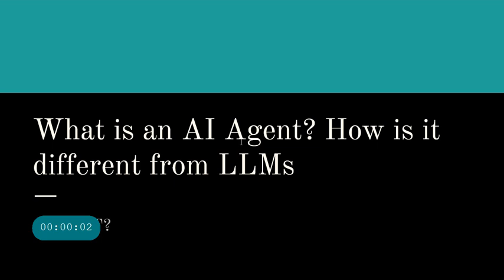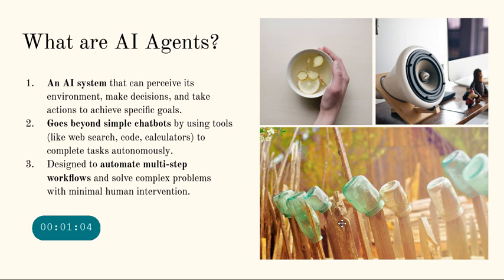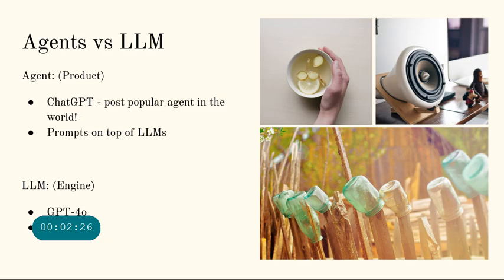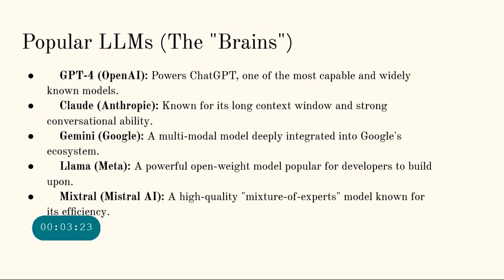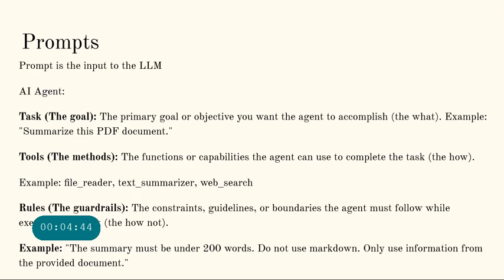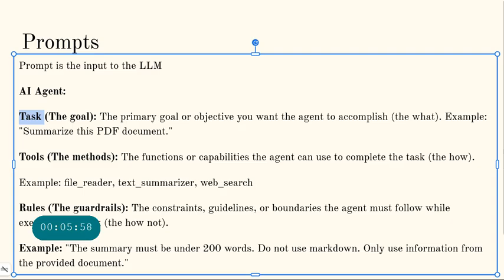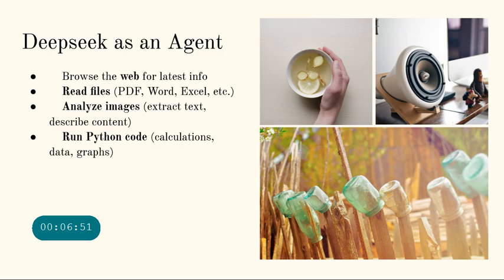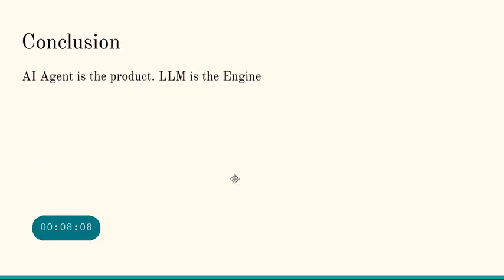AI 101 Difference Between AI Agents and LLM: video 1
Summary: AI Agents

    What it is: An AI system that autonomously perceives its environment, makes decisions, and uses tools to achieve a defined goal. It goes beyond simple chatbots by taking actions.

    Key Components:

        Task: The specific goal or objective to be accomplished.

        Tools: The functions it uses (e.g., web search, code execution, file analysis).

        Rules: The constraints and guidelines it must operate within.

    What Problems They Solve: They automate complex, multi-step workflows like data analysis, research synthesis, content creation, and coding.

    Popular LLMs (The Brains): GPT-4, Claude, Gemini, Llama.

    Popular Agent Examples: Advanced ChatGPT, AutoGPT, Devin, Microsoft Copilot.

In essence, an AI agent is an automated problem-solver that uses advanced AI models and tools to complete tasks from start to finish with minimal human input.